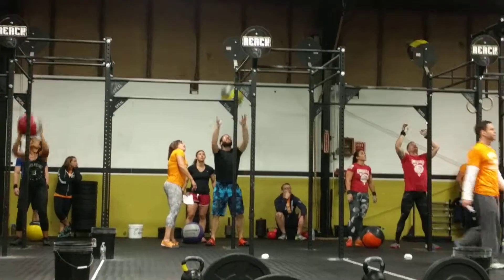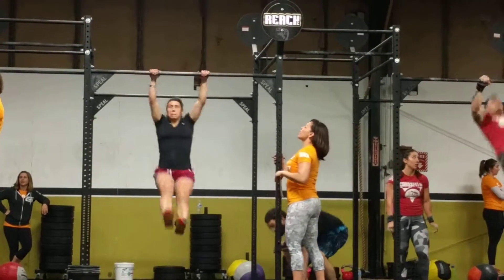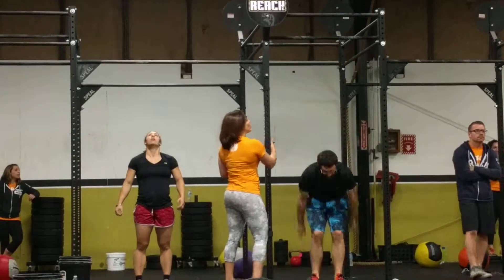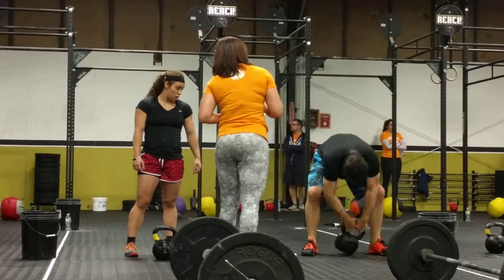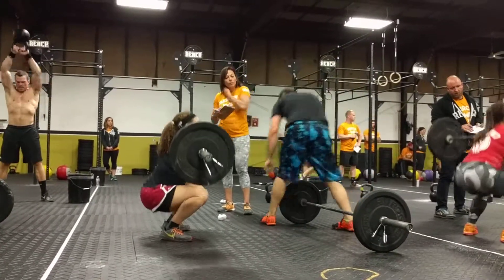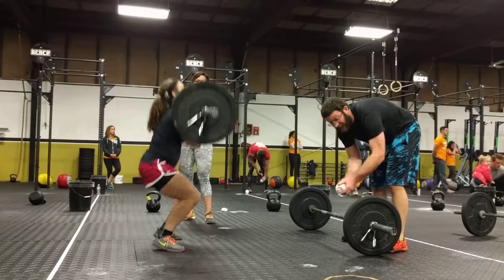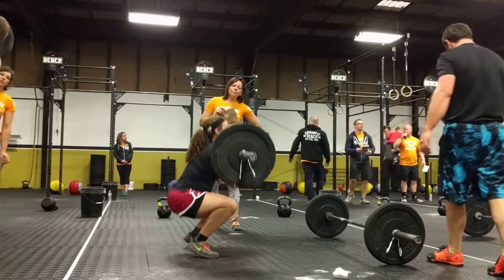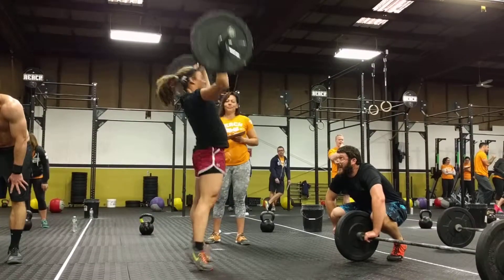CrossFit Reach FallFest 2015 WOD 3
RX Heat 1 Chipper WOD.  Team Enginoobies.